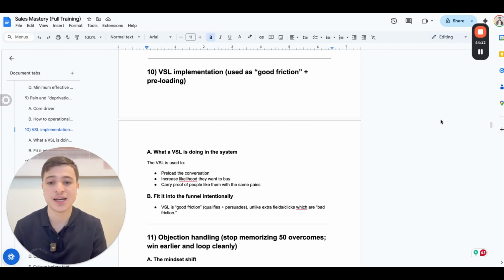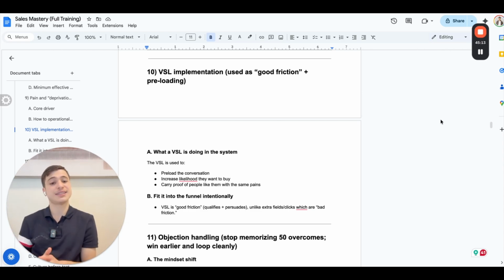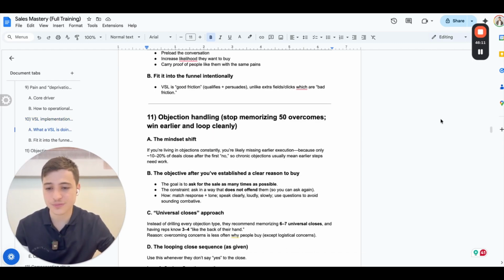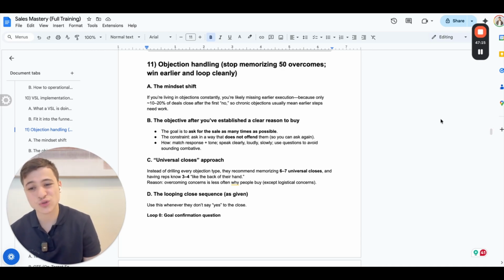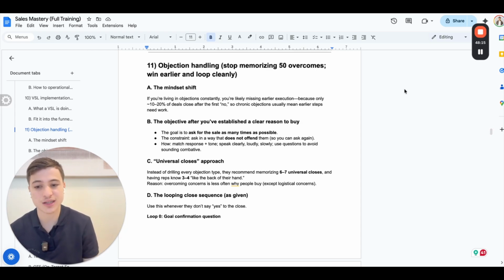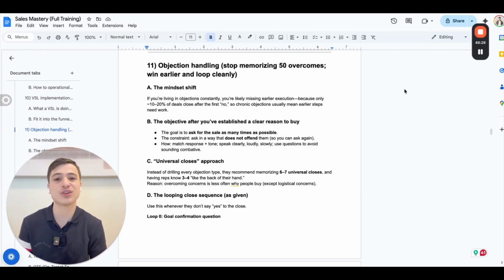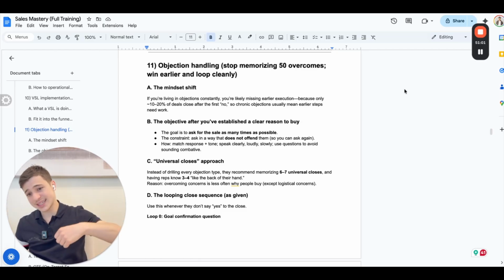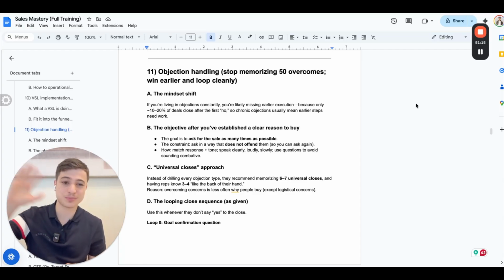Our VSL Made Us Over $1 Million - Here's Why It Works